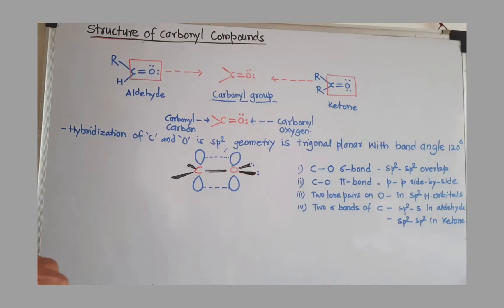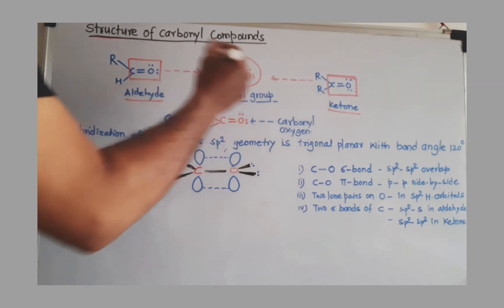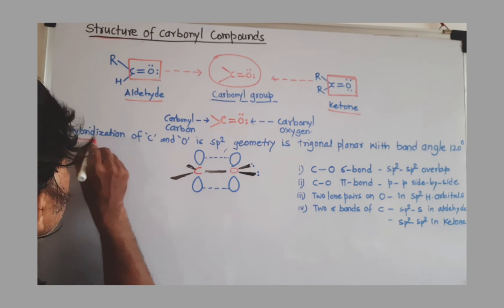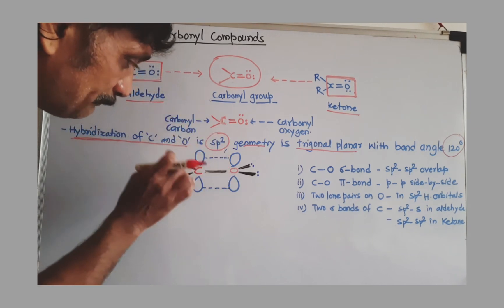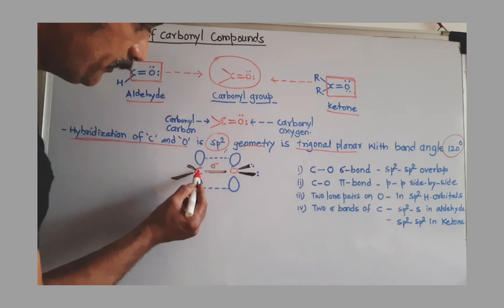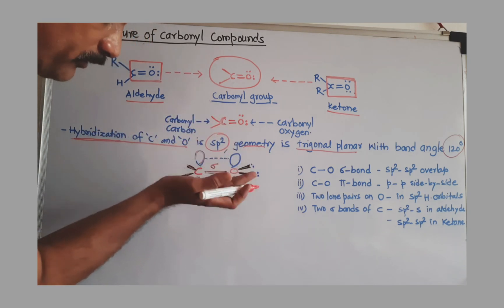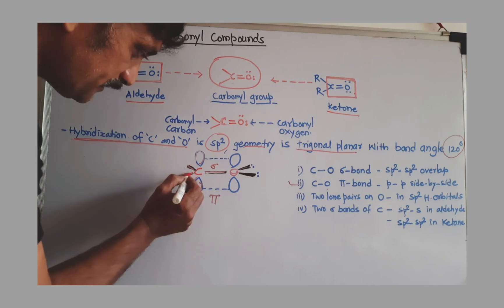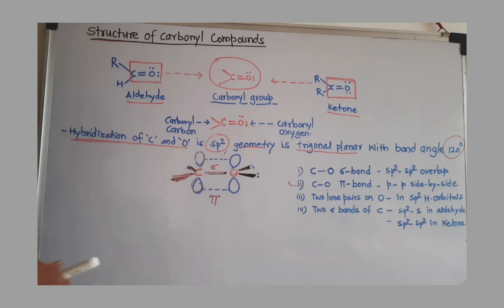Structure of carbonyl compounds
Carbonyl Compounds are aldehydes and Ketones. In these compounds Carbonyl group is common, hence if we learn the structure of carbonyl group we will be able to understand the structure of carbonyl Compounds and their reactivity.